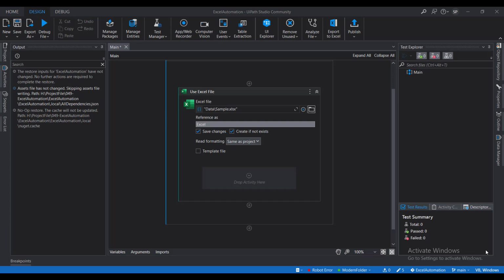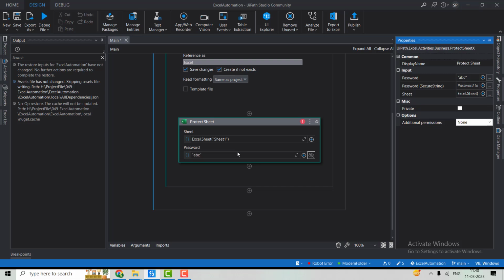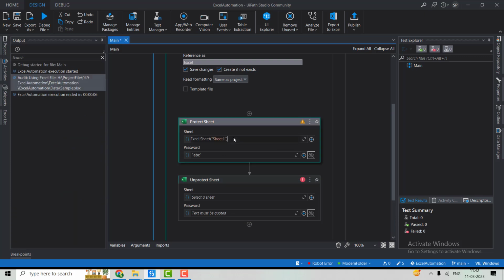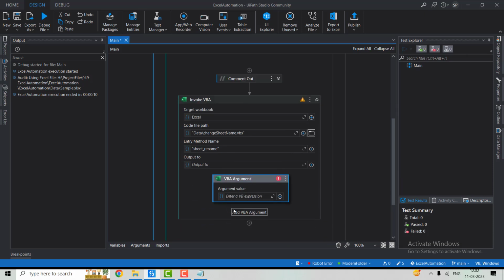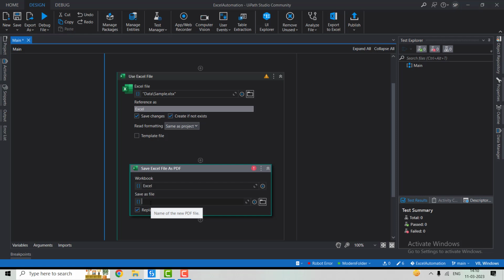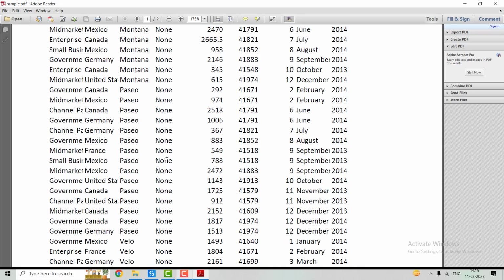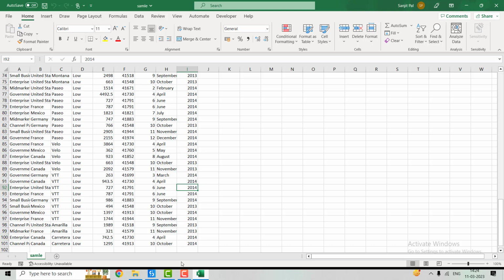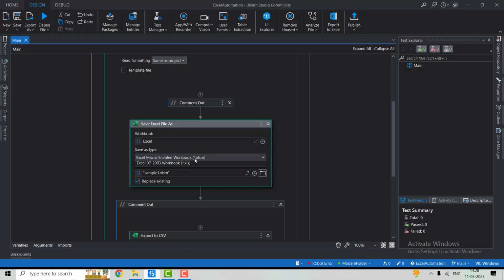UiPath Excel Automation - Part 2 | UiPath Excel Activities | UiPath RPA Tutorials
This video is created to help that how you can achieve automations for Microsoft Excel. UiPath has done a fantastic job in providing activities used to automate Excel inputs. To better understand, find out more about the Excel Activities Pack offered. There are times when tackling a problem requires a combination of various activities. Take a look at the tips and tricks to help you on your way to Excel automation.

😊 Hope you found this video useful. This will motivate us to create more good content. Thanks!

►►►►►► Tags ◀◀◀◀◀◀◀◀

excel automation
uipath modern activites
uipath modern design experience
uipath
uipath tutorial
uipath projects
rpa projects
ui path
uipath rpa